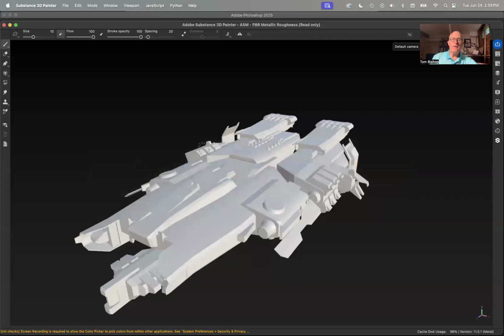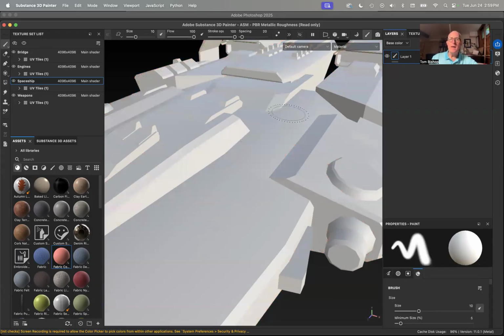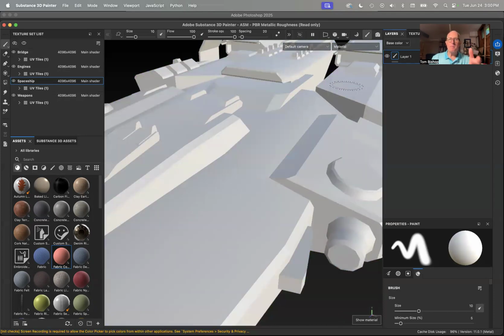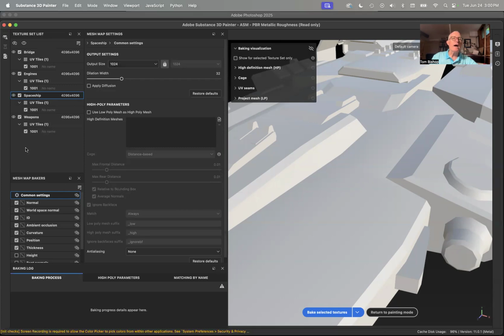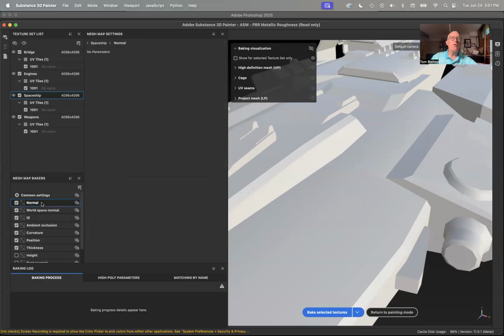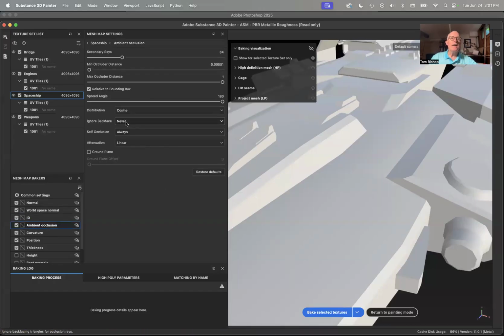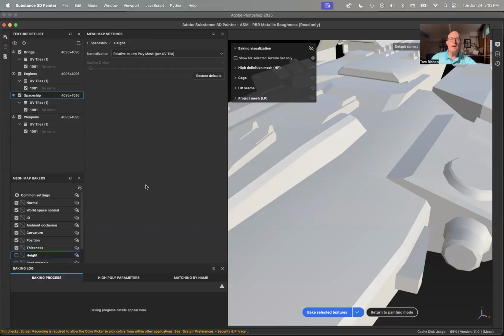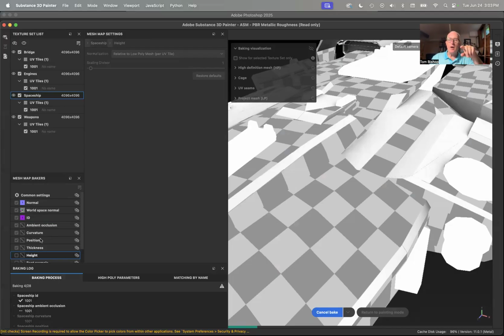2. Baking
Step 2: create mesh maps that you can use for procedural texturing